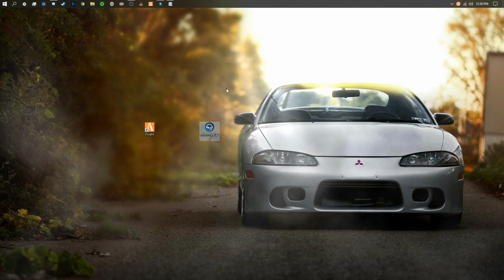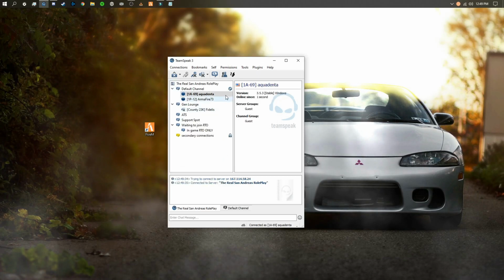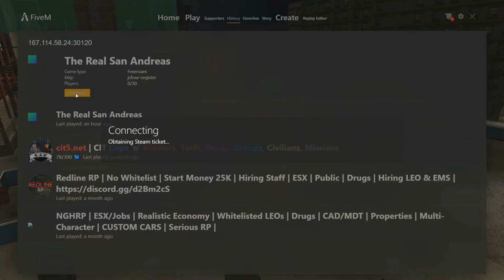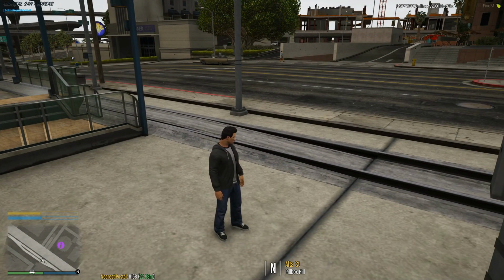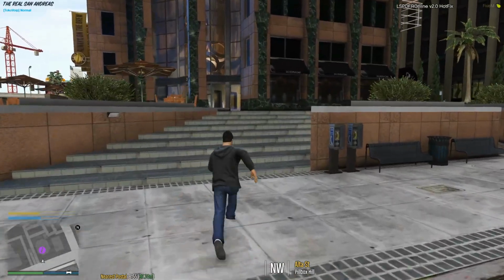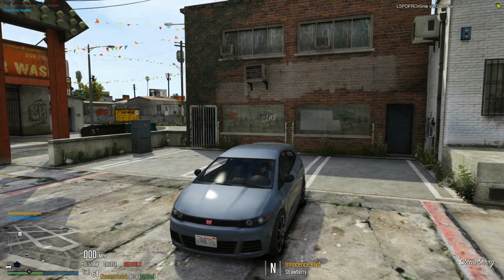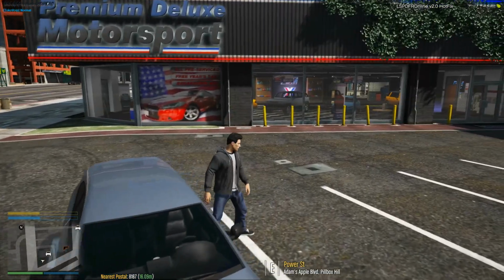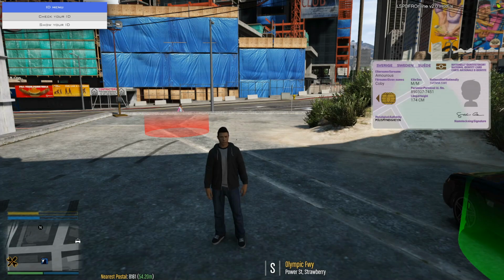TRSA - How to join the server (OUTDATED, CHECK DESCRIPTION)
This tutorial is outdated, following the new WOSA core scripts used on TRSA! Watch the updated tutorial here.

Downloads

IP addresses

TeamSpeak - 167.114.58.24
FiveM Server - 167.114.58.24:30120